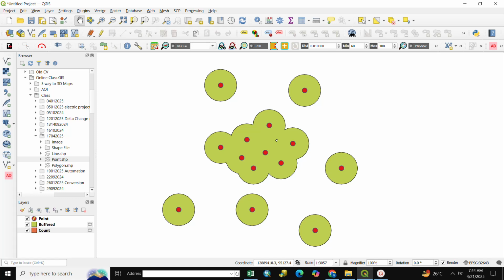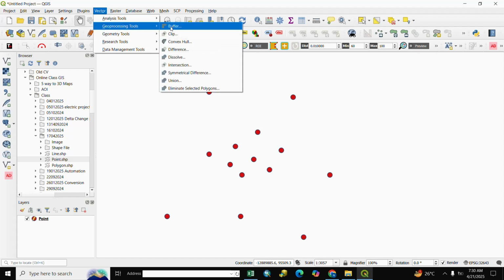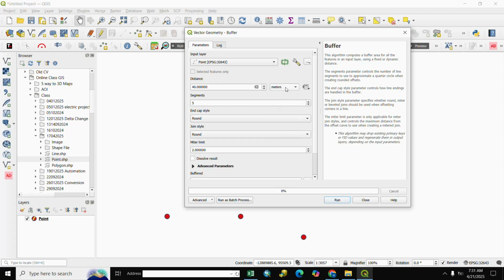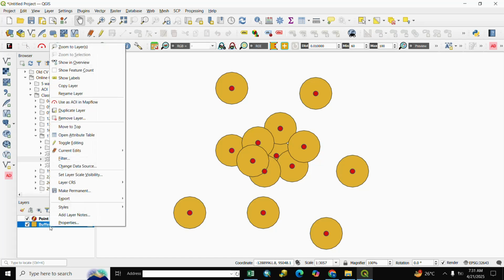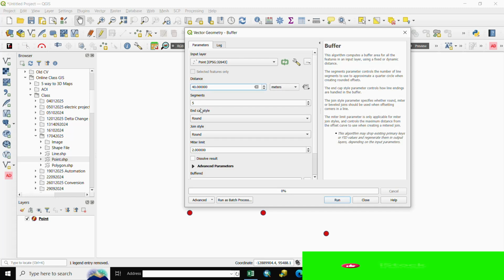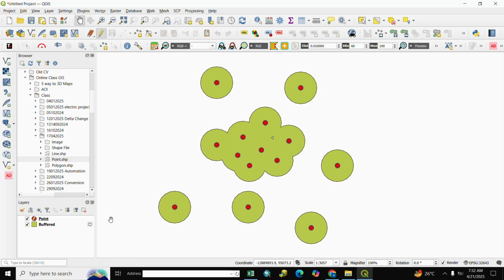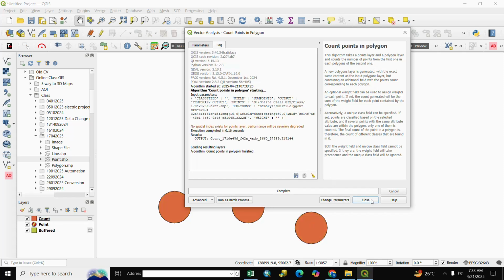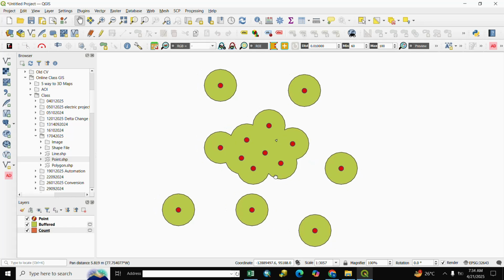QGIS Beginning to Advanced Tutorial #19 How to Create Buffer and Perform Spatial Analysis in QGIS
In this QGIS tutorial, learn how to create buffer zones and perform spatial analysis using simple steps. Buffering is essential for analyzing distances around features like roads, rivers, and buildings. This technique is widely used in urban planning, environmental studies, and utility mapping. Perfect for beginners and professionals working in GIS.

Ram Khilawan
Add features QGIS
Add geometry layer
Add Legend in QGIS
Add new column QGIS
Add polygon feature
Add Raster data
Add shapefile in QGIS
Attribute Table in Map Layout
AutoCAD to QGIS
Buffer analysis
Building footprint
Categorized Symbology
Create fields
Create Shapefile
EPSG code
Excel coordinates
Excel to GIS Mapping
Export map
Feature extraction
Field display label
Georeferencing
Geospatial data
GPS data
Graduated Symbology
Halo effect
Lock Elements
Offset
QGIS digitization
QGIS project
QGIS Selection
QGIS step by step guide
Reproject layer
Spatial analysis
Split feature tool
Style layers
Symbolize Data
Topology
Visualization
What is QGIS
QGIS Buffer
Buffer Analysis in QGIS
GIS Mapping
Open Source GIS
Geoprocessing QGIS
Create Buffer QGIS
QGIS Analysis
GIS Tools